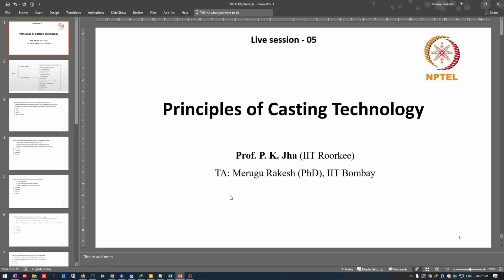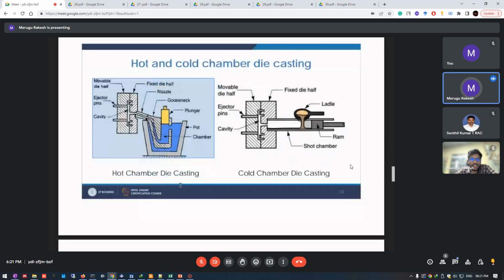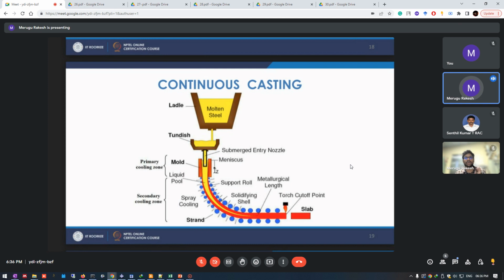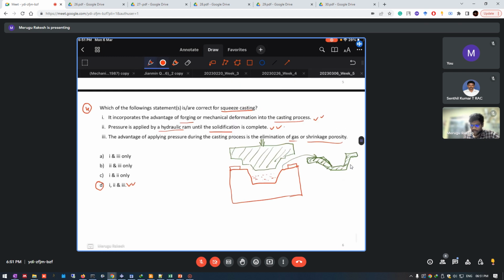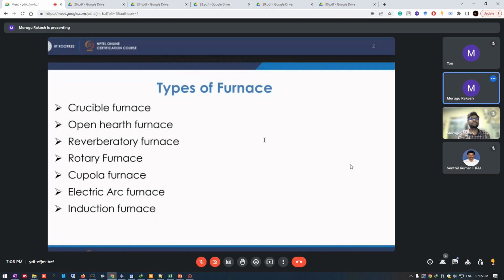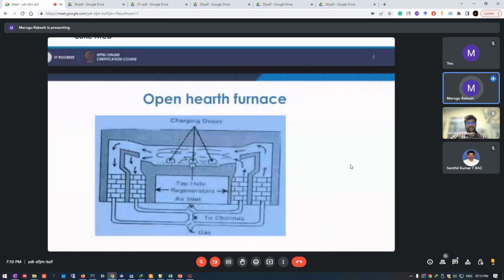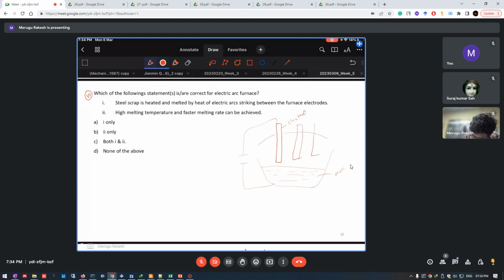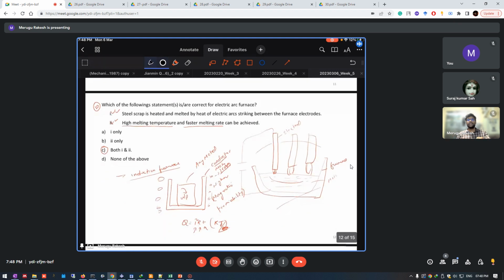Principles of casting technology | NPTEL Week 5 06 03 2023